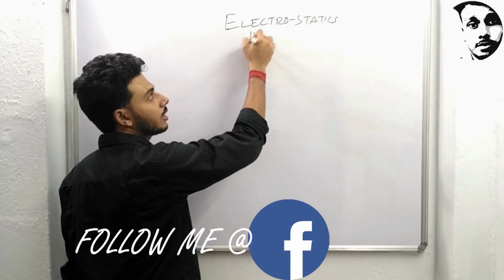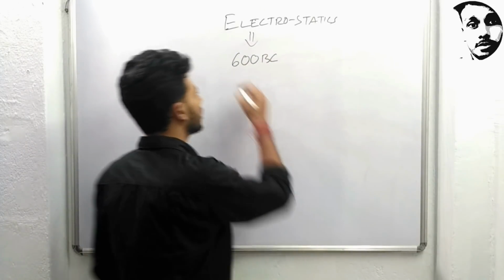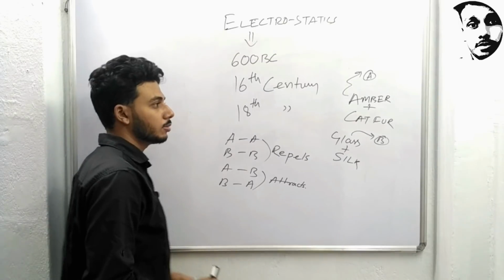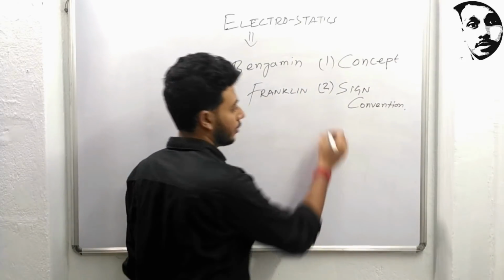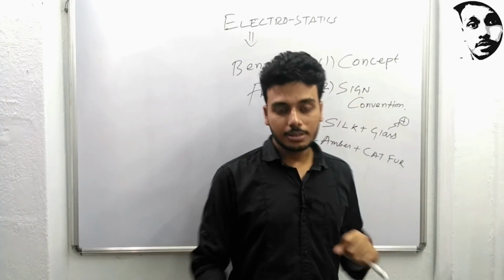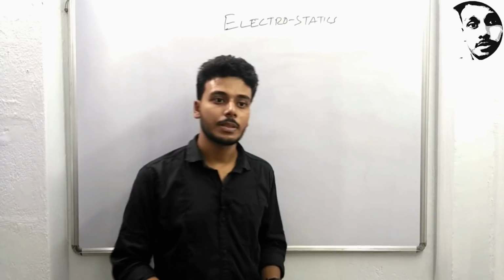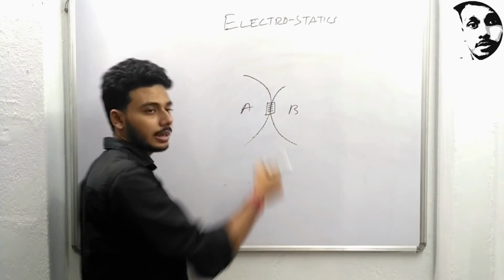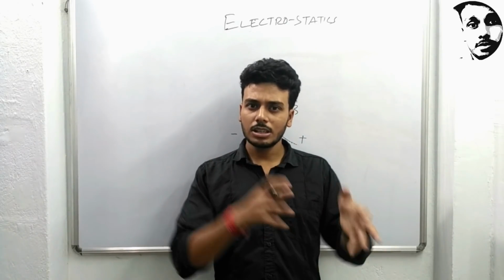#01 ORIGIN of the ELECTRICITY -Electrostatics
The actual story behind the ELECTRICITY is far more interesting than your imagination.
 I think you people know that without electricity the night remains night to the human race. We are using this magical technology almost like 140 years, but we never asked What is the actual story behind this Technology. In this lecture, I will discuss it in brief.